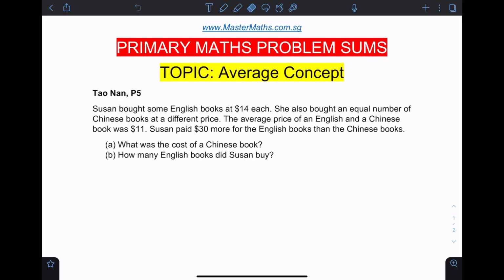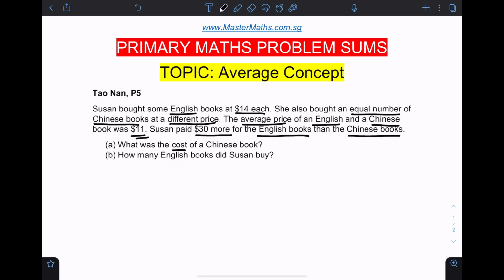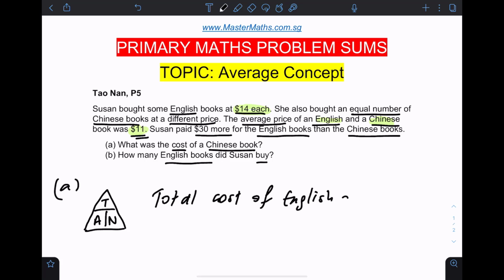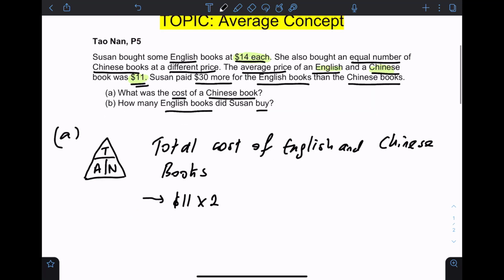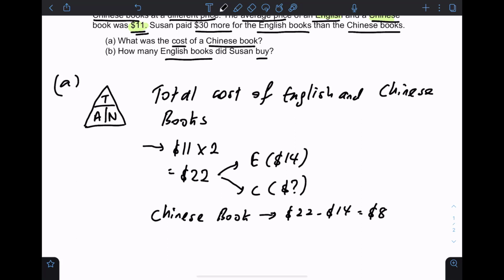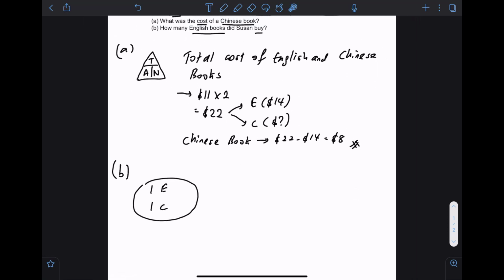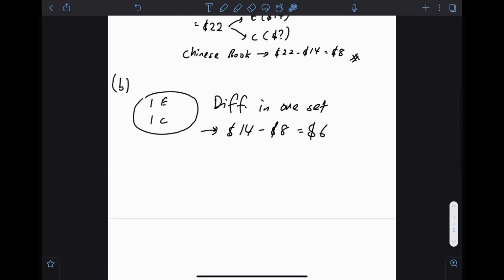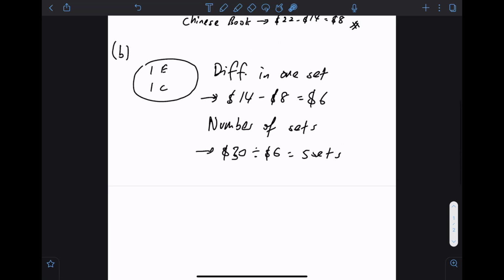Average Concept | Learn Problem Sums | PSLE MATHS PREP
Average Concept Problem Sums